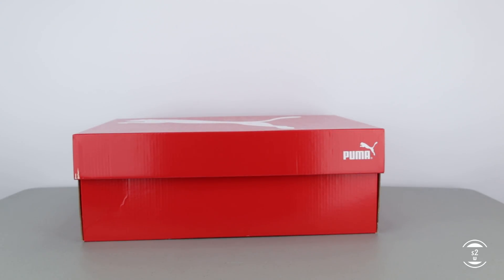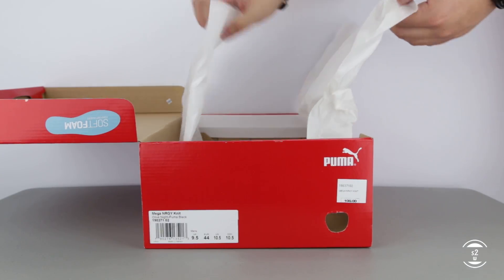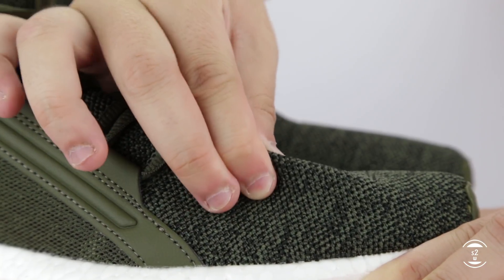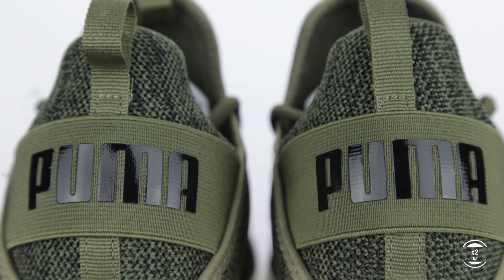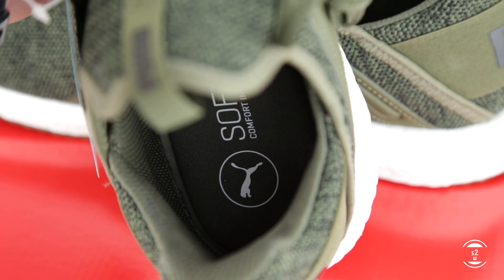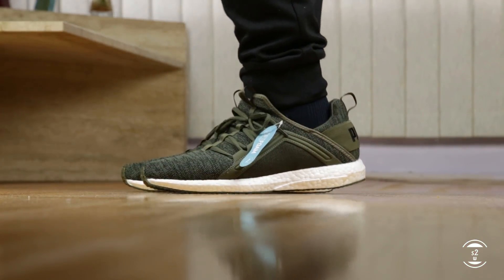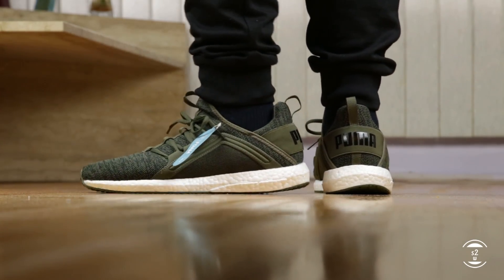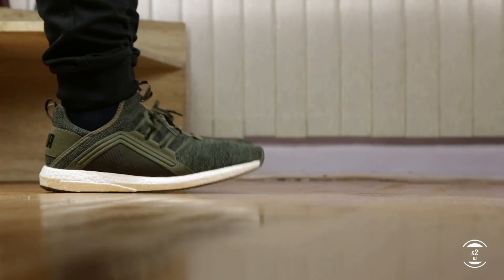Puma has Boost?! || Puma Mega NRGY Knit Review and On Feet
Got this sneaker when I was walking around my local outlet mall in Toronto Canada. I went inside the Puma store and found these sneakers sitting. It had a very familiar midsole, one that has been known and risen to fame the past year because of its revolutionary change in comfort by Adidas. That’s right, the midsole on this Puma sneaker looks exactly like the midsole on Adidas’ boost shoes. This midsole Puma is using is called NRGY, but will it live up to its name to battle it out with Boost? Watch this video!